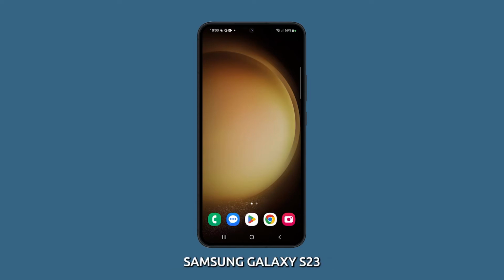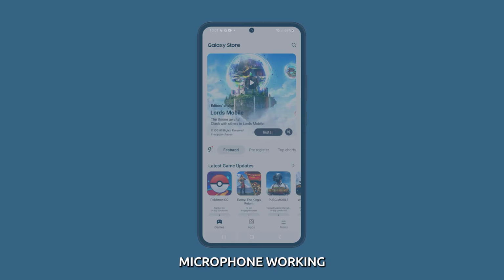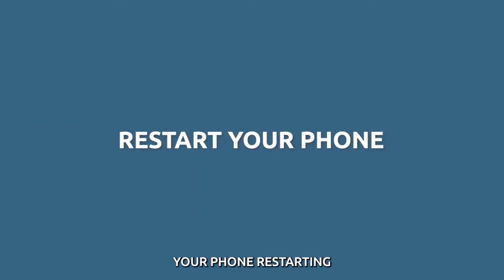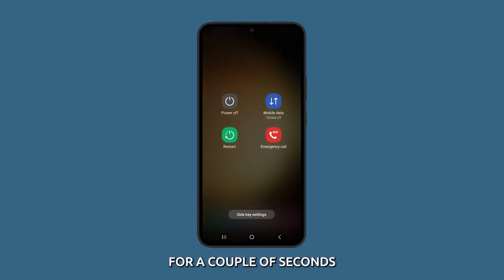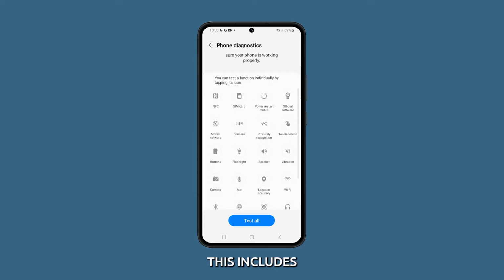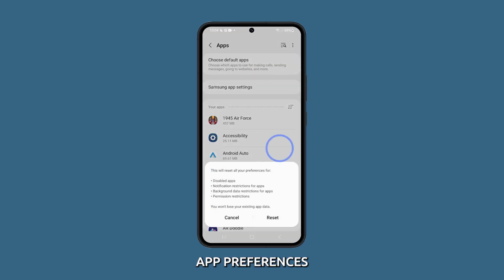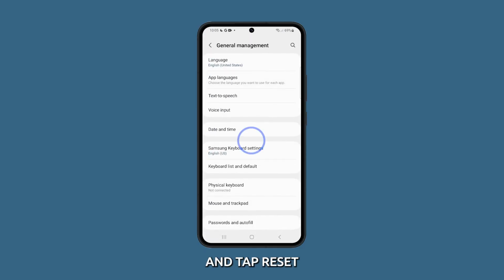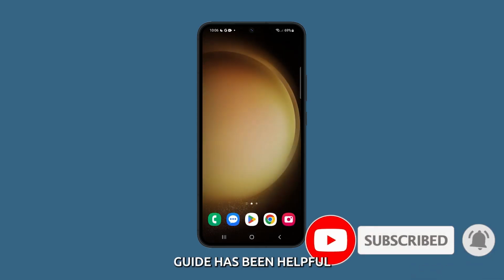How to Resolve Galaxy S23 Microphone Not Working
In this video, we'll guide you through troubleshooting issues with the microphone on your Samsung Galaxy S23. Your Galaxy S23's microphone is essential for calls, voice commands, and audio recording, but sometimes it can stop working, leaving you with no audio input during calls or recordings. We'll show you several steps to get your microphone up and running again, from checking for physical obstructions and restarting your phone to resetting app preferences and even all settings if necessary. Let's dive into these helpful tips to get your Galaxy S23 microphone back in action.